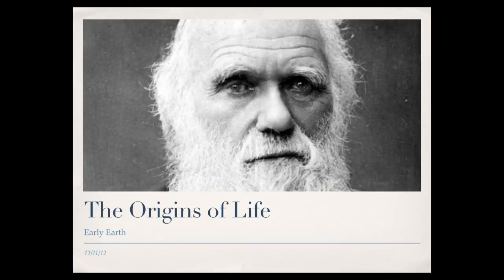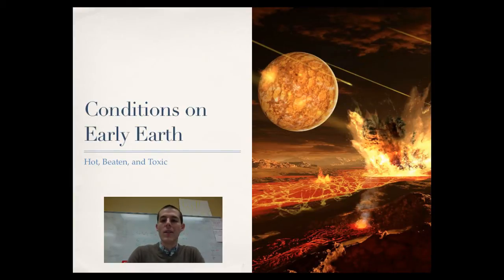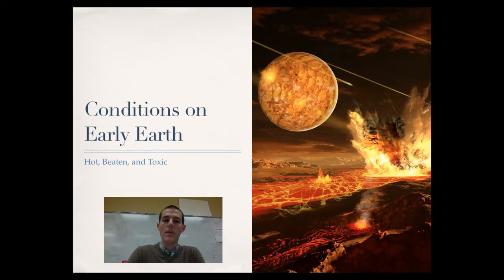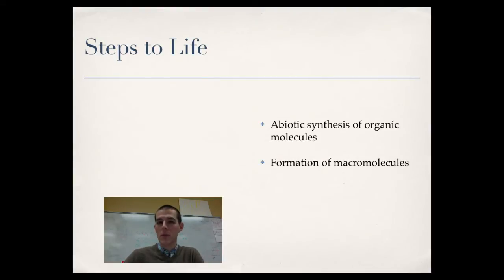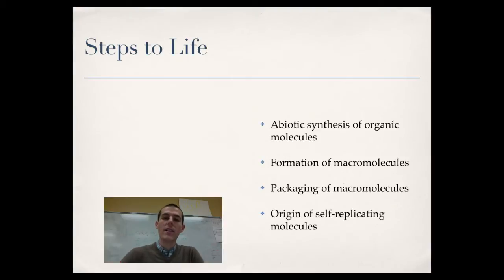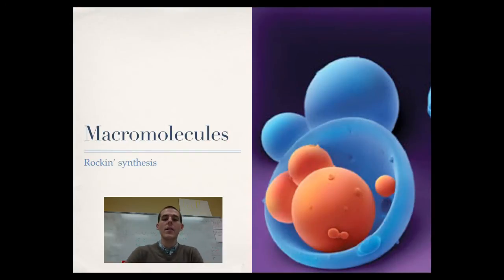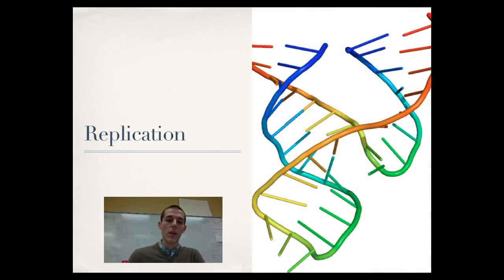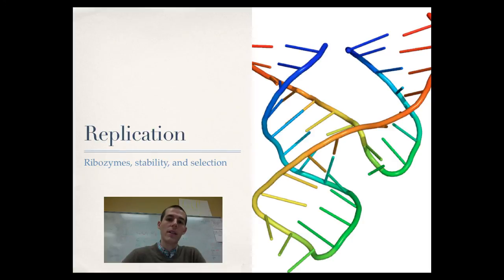Early Earth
An introduction to the origins of life on early earth.

Table of Contents:

00:32 - Objective
01:19 - Conditions on Early Earth
02:25 - Steps to Life
03:18 - Organic Compounds
05:51 - Macromolecules
06:46 - Protocells
08:02 - Replication